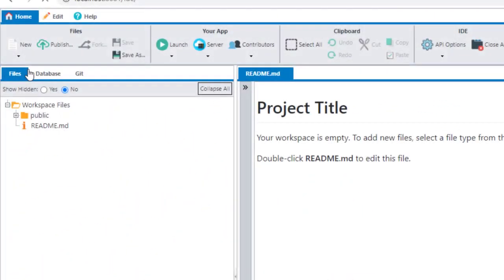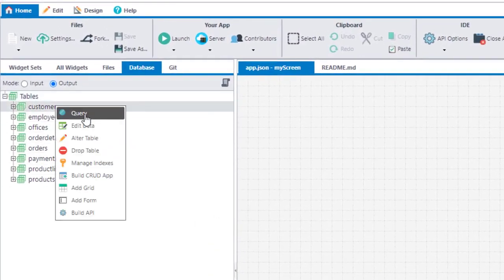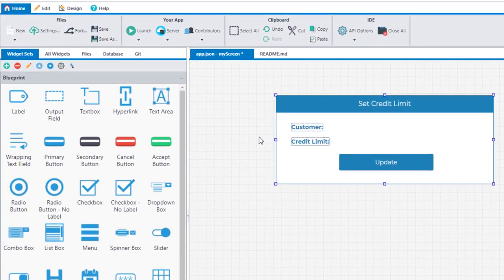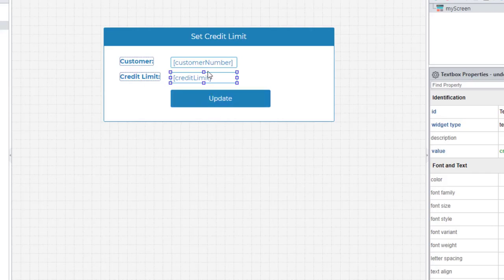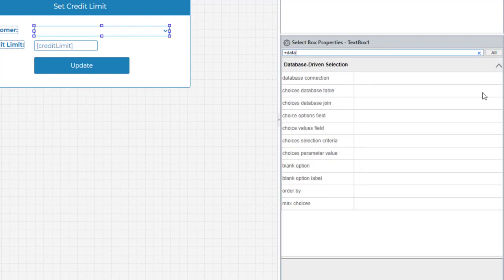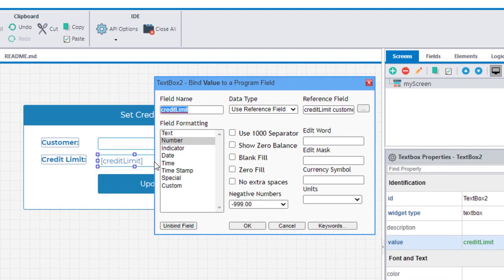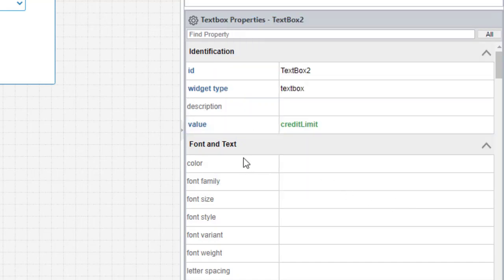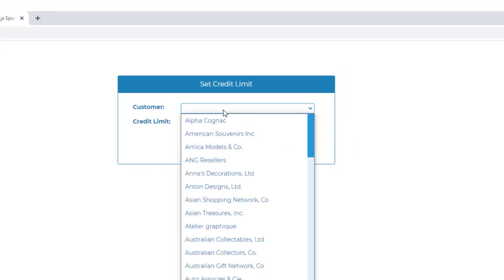Designing Profound.js Interfaces - Intro Course [3/4]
In this lesson, we cover the basics of designing Profound.js interfaces by creating a simple UI for updating a field in a Customer record. We work with the Profound.js database tab and explore concepts such as database-driven widgets and binding.